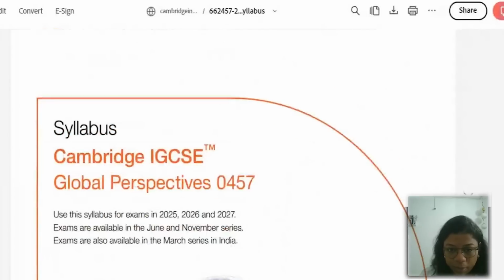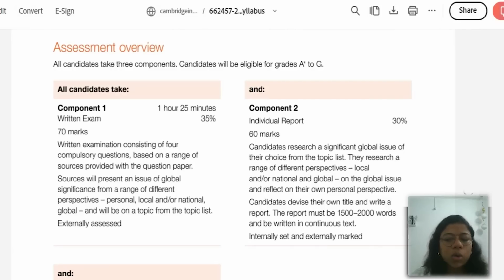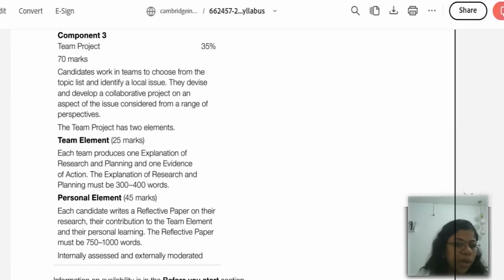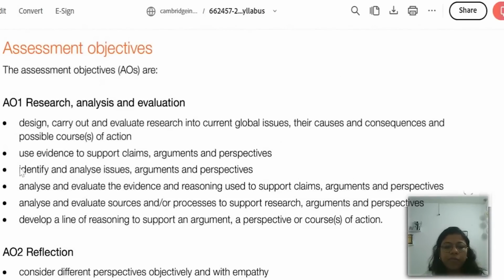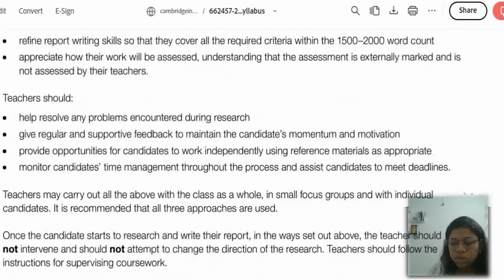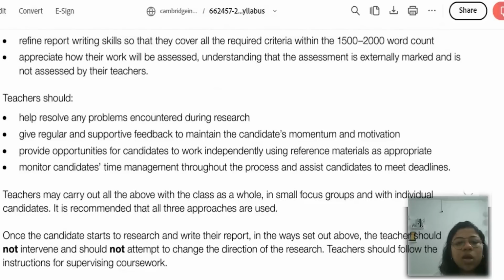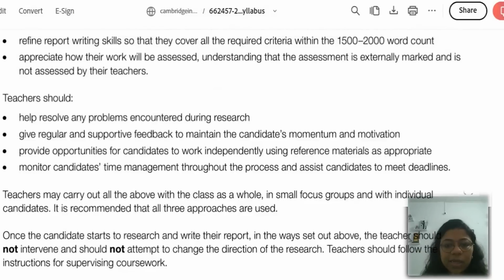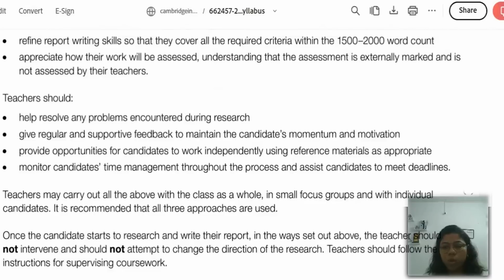Global Perspective - 2